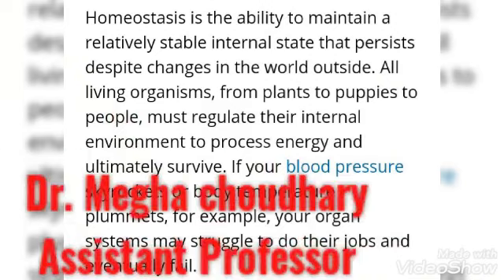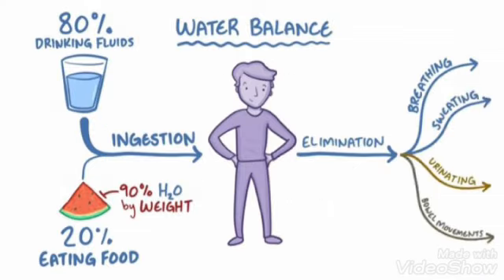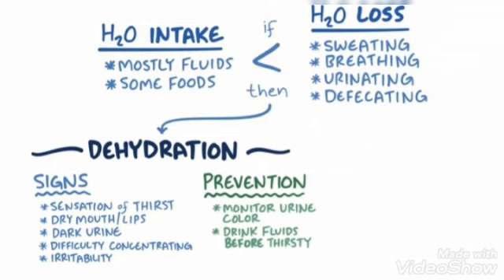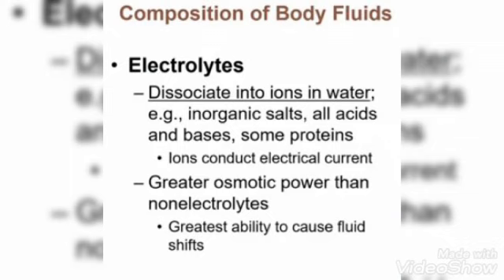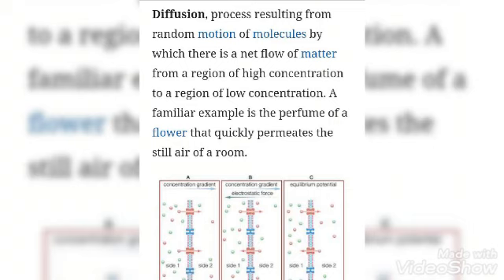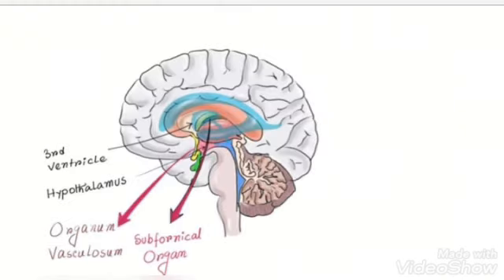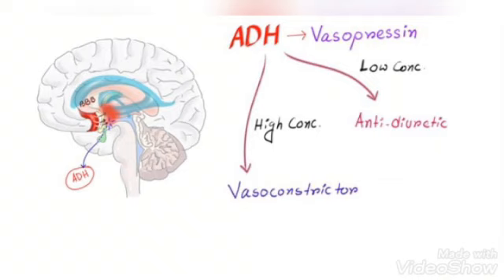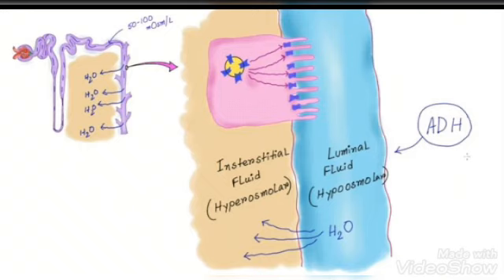Water n electrolyte balance